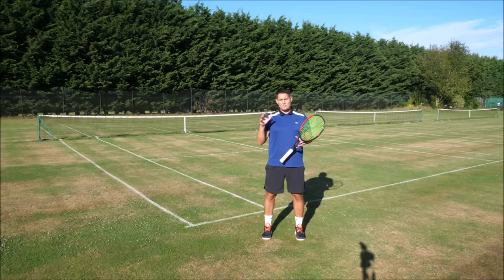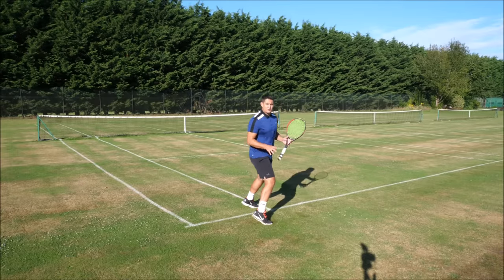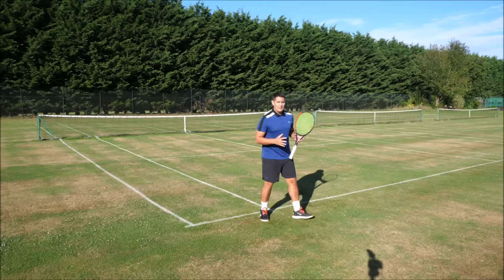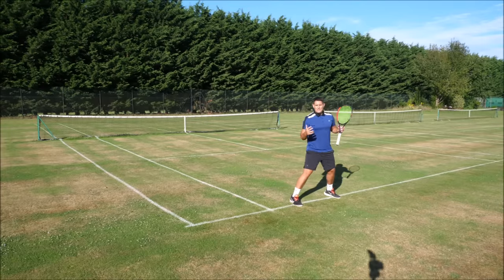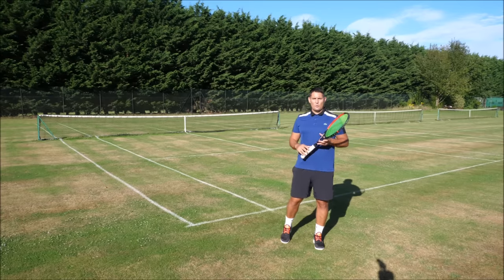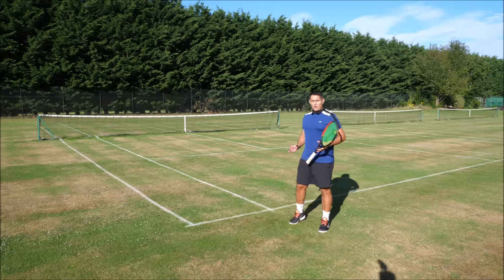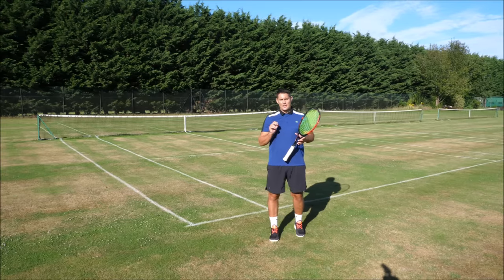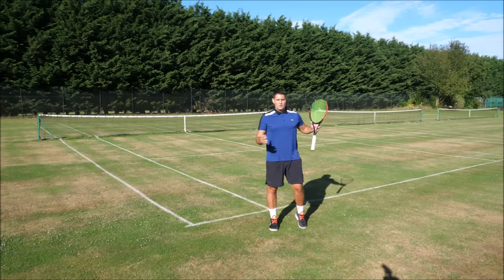Transform Your Tennis Footwork In 10 Minutes - Instant Tennis Improvements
Transform Your Tennis Footwork In 10 Minutes - Instant Tennis Improvements. Footwork and movement in tennis is the glue that binds our entire tennis games together. You could have great strokes, the biggest forehand in the world, but if you're not in the right position to hit that forehand, your shot will suffer greatly. If you look at most professional tennis players, they all have excellent tennis footwork and movement. The big three - Roger Federer, Rafael Nadal, and Novak Djokovic have even better footwork and movement than everyone else.
There are many different footwork patterns that tennis players should learn, in this video, we'll focus on five of the main ones.
This includes the split-step, the side shuffle step, the crossover step, the cross-behind step, and the first step to the ball.

Transform Your Tennis Footwork In 10 Minutes
If you focus on and improve these five tennis footwork patterns, you'll become a faster, more energy-efficient tennis player.

Split-Step - The first step that you must master in tennis is the split-step. The most important footwork step we use in tennis. Whenever your opponent hits their shot, you should try to be balanced and ready to move off in any direction. Using a split-step will help you to do that.
Have your feet around one and a half to two shoulder widths apart and jump off the tennis court a few centimeters. Make sure you have the weight of your body on the balls of your feet, not on the heels.

Side Shuffle Step - The second step you must master is the side shuffle. This is perfect for adjusting to balls that are quite close to you, where you only need to move a few feet in any direction. You can also use this footwork pattern when recovering if you only need to cover a few feet.

Crossover Step - This step is the most important step to master for recovery off a wider ball. The crossover step will allow you to cover much greater distances in fewer steps than the side shuffle and will save you energy as you are using the momentum that the body creates to move.

Cross-Behind Step - Often when we are pushed out wide, off the tennis court, our feet end up being out of alignment. This sometimes blocks us from using the crossover step to recover with. In these situations, you can also use a cross-behind step. This will help you to cover a good amount of distance in just a few steps. Roger Federer and Grigor Dimitrov are two top players who use this footwork pattern a lot.

First Step - Getting to the ball as early as possible should always be your goal. Too often tennis players will use side steps or move to the ball facing the court, and this costs them time and energy. The first step you take to the oncoming ball should be explosive and help you create momentum.

Video Timeline:
00:00 - Transform Your Tennis Footwork In 10 Minutes Intro
00:38 - Split-Step In Tennis (step one)
2:20 - Split-Step Timing In Tennis
2:43 - Side Shuffle Step In Tennis (step two)
4:37 - Crossover Step In Tennis (step three)
6:30 - Cross-Behind Step In Tennis (step four)
7:55 - First Step To The Ball In Tennis (step five)
9:39 - Tennis Footwork Drills